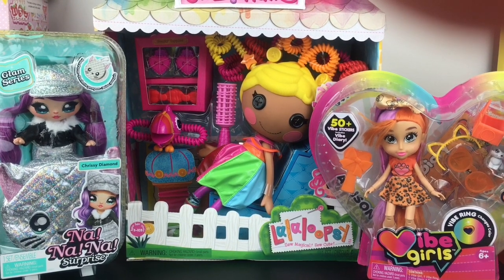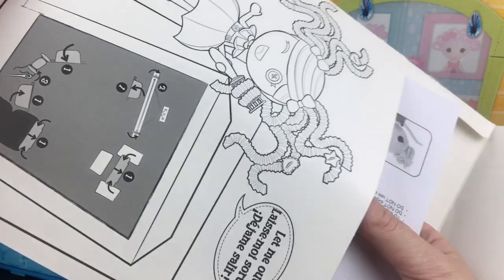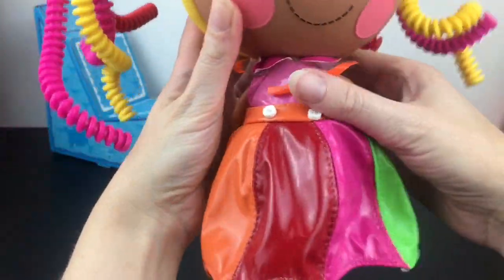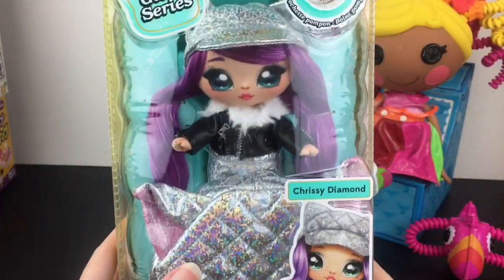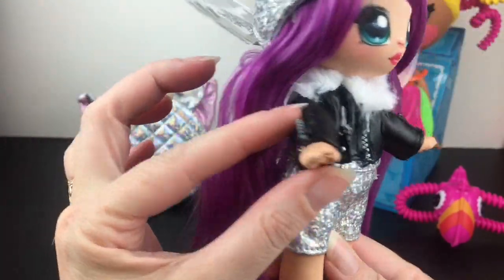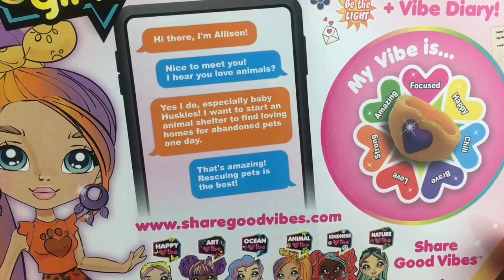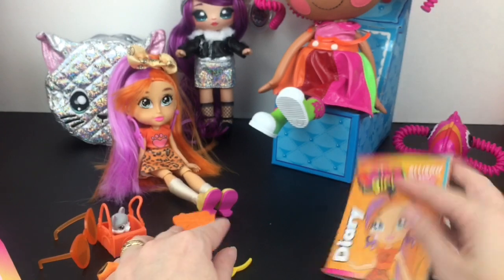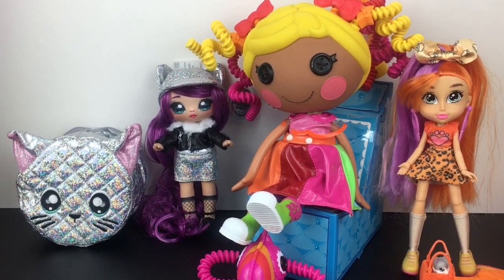Lalaloopsy Silly Hair Nanana Surprise Glam Series Vibe Girls Doll Review & Unboxing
Today I'm unboxing Lalaloopsy, Nanana Surprise and Vibe Girl dolls. I want to thank sweetsuiteathome for gifting these in their swag box.